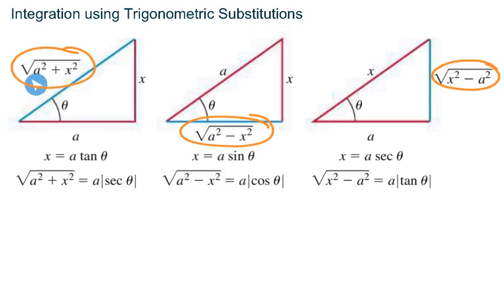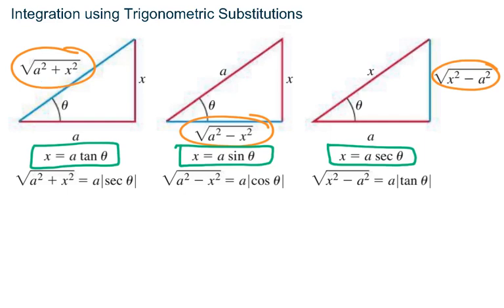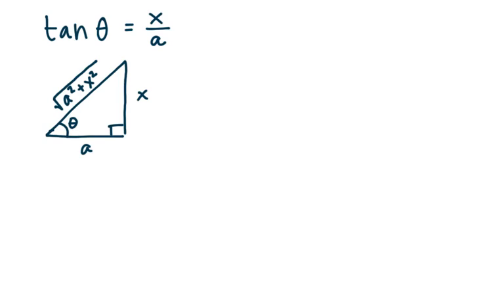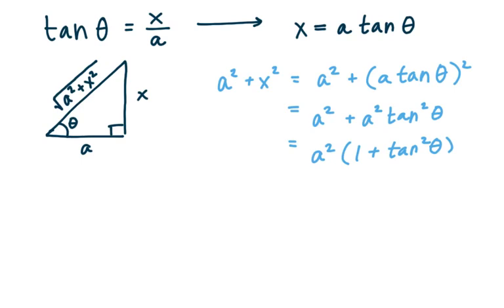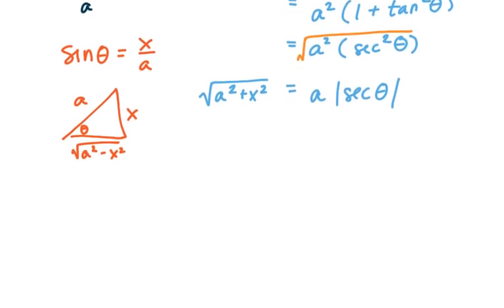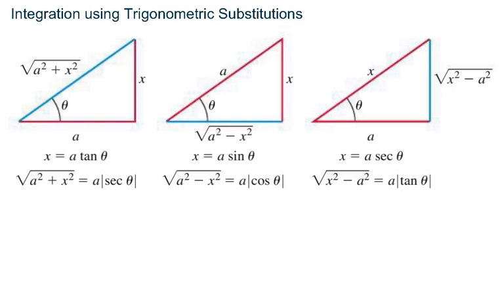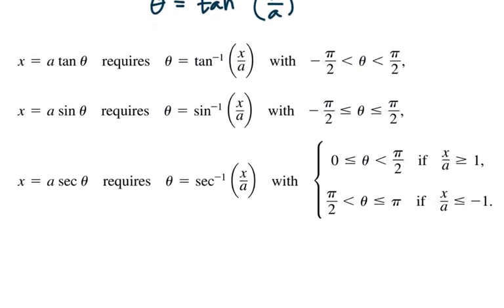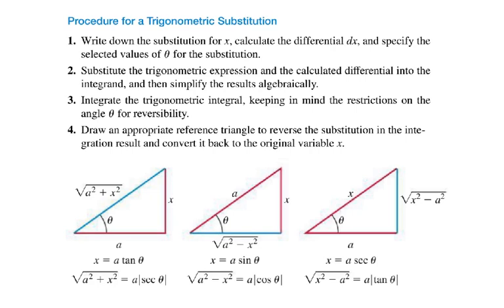MAT272 - Calc2 - 8.4a Trig Substitution Integration Explanation, Defs, Must watch before examples